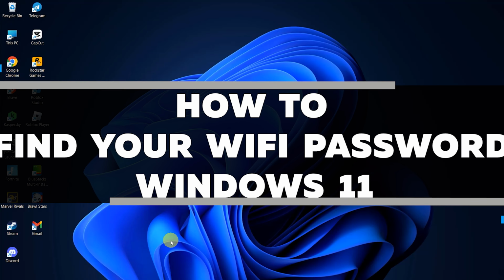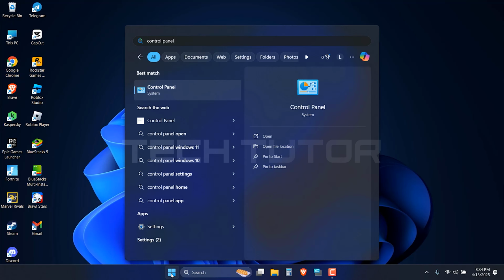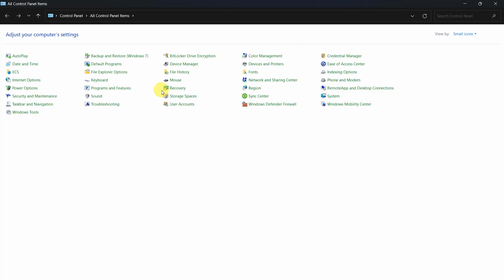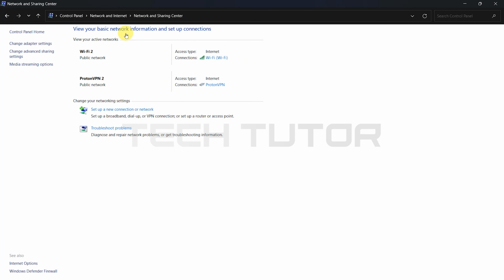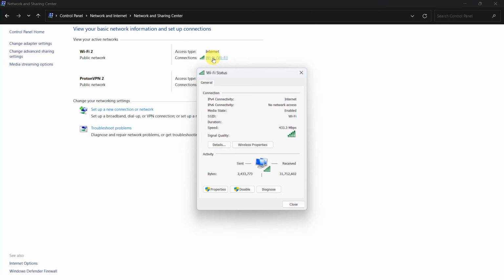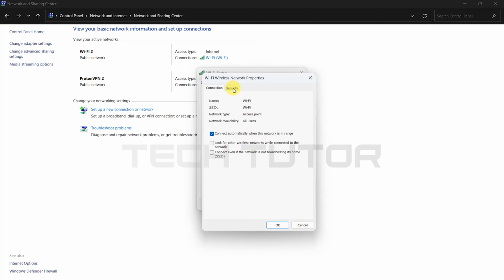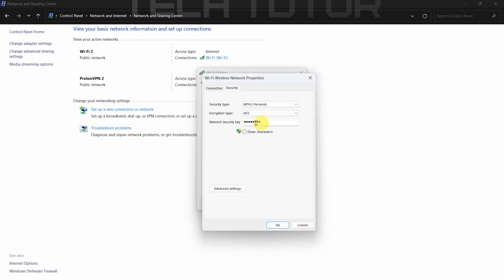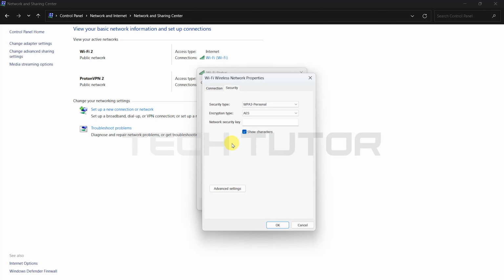How To Find Your WIFI Password Windows 11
In this video, we will show you how to find your Wi-Fi password on Windows 11. If you have forgotten your Wi-Fi password, don’t worry! We will guide you step by step. Knowing your Wi-Fi password is important for connecting new devices to the internet. It can also help you share your connection with friends and family.